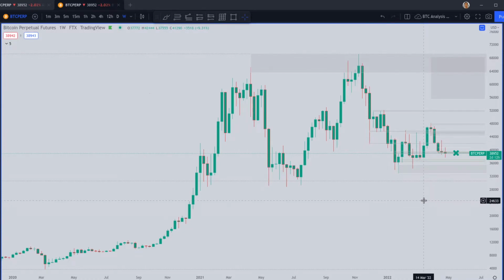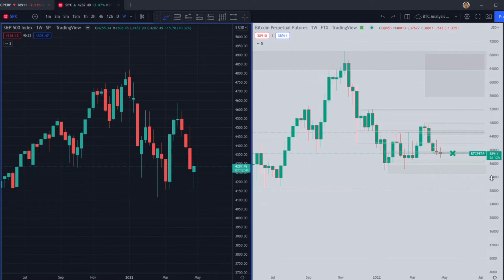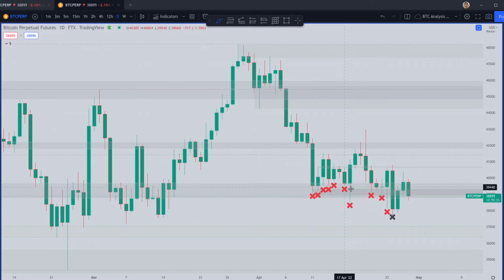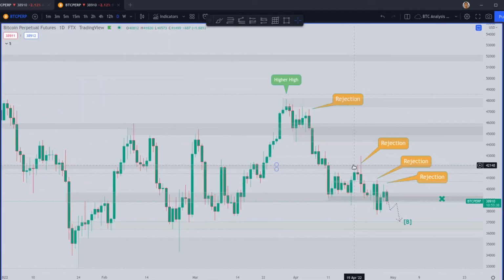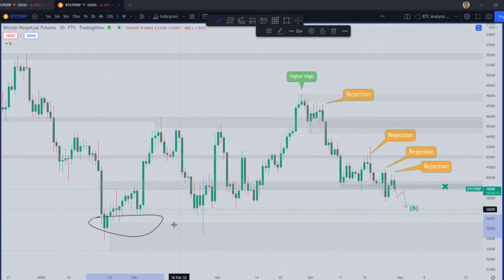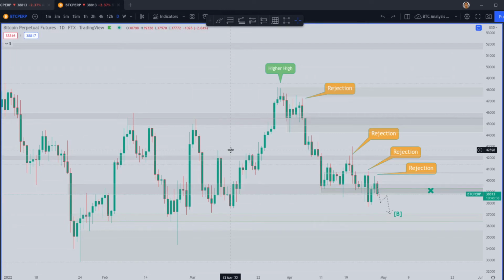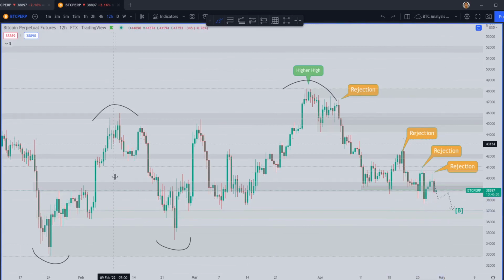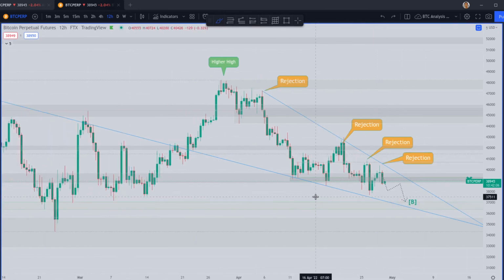Squeezing and Correlation : Bitcoin Price Analysis 29 April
In this video point out in to correlation of Bitcoin and Stock market. What we have to concern is the squeezing of Bitcoin price and Stock market.